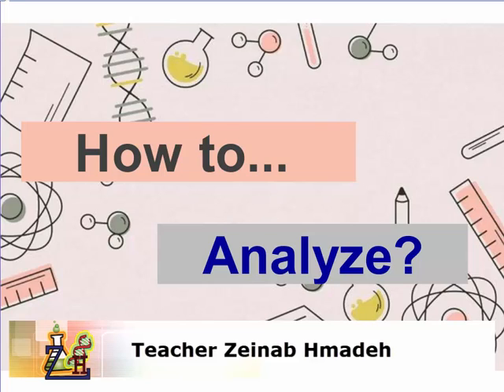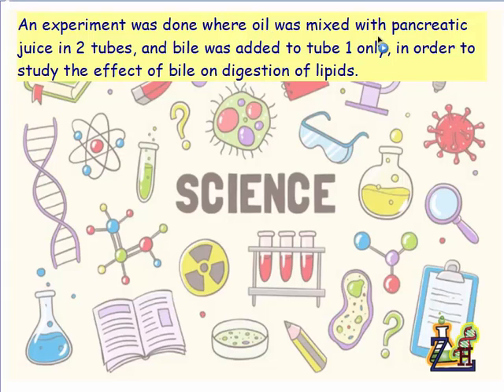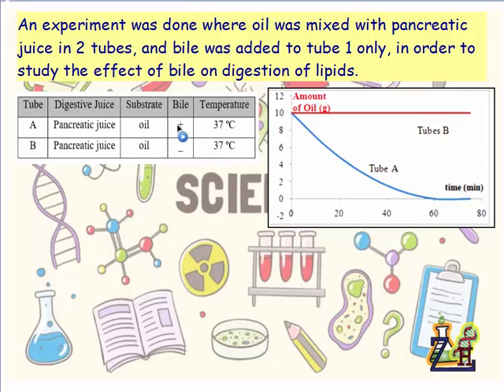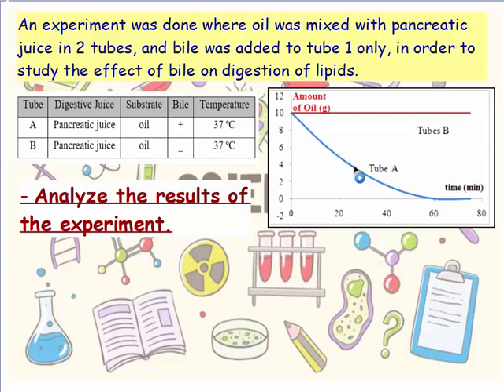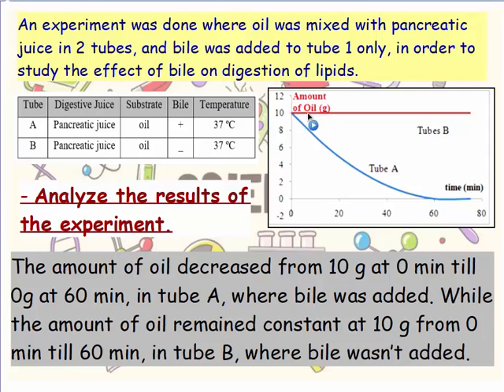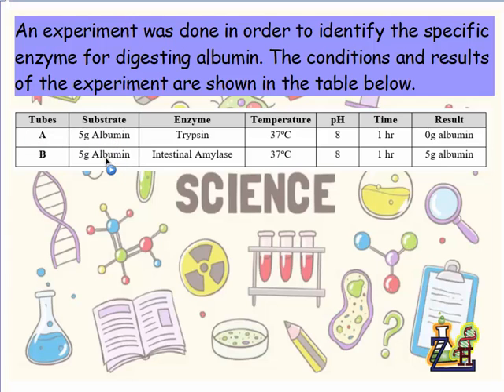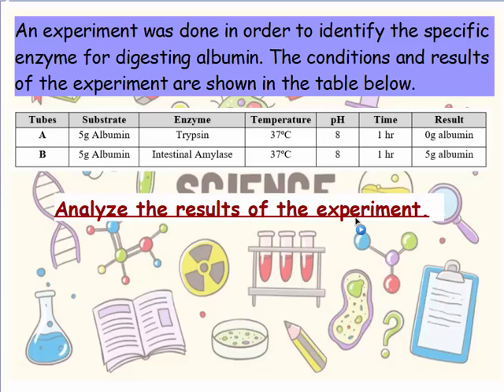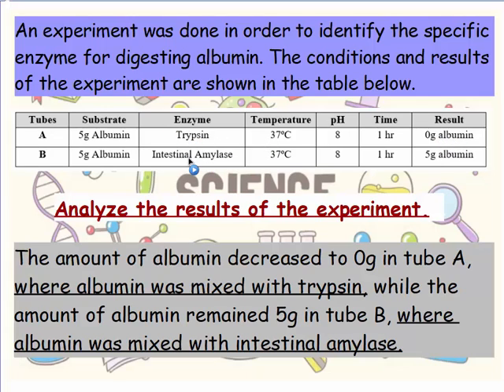How to... ANALYZE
A video that explains briefly how to analyze the results of an experiment.

Please add any suggestion or feedback in the comments.